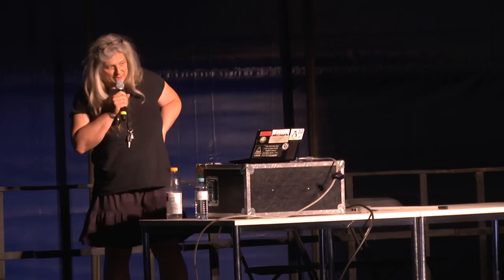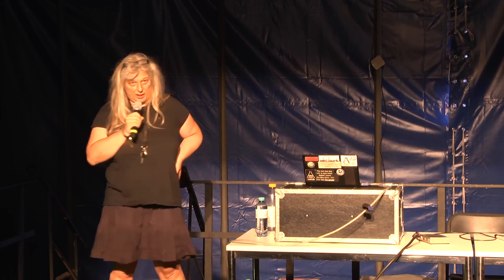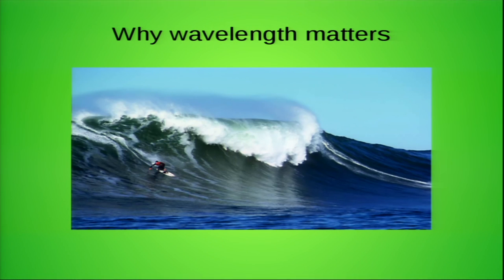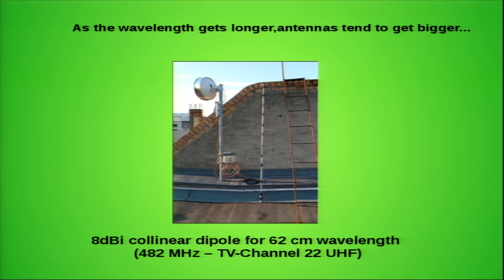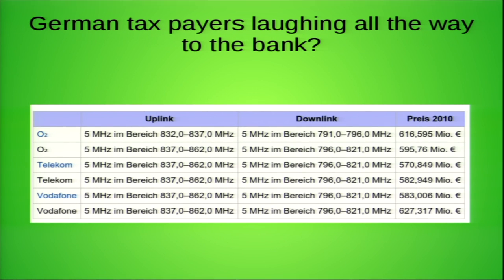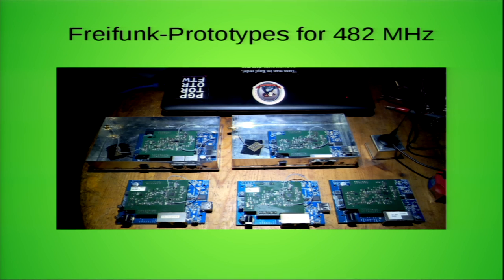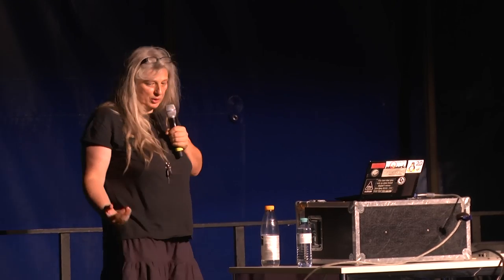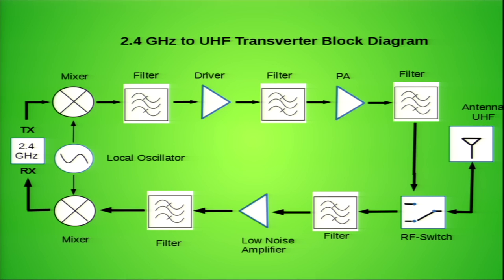Elektra: Freifunk in TV-Whitespace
WLAN and mesh networking in the UHF band: More frequency spectrum with greater range for better and cheaper broadband access for everyone. The digital dividend through the digitization of terrestrial TV offers an important opportunity for better coverage and more bandwidth for all. Unfortunately, the UHF-TV spectrum is being auctioned off to the big telecommunications companies. As a result, broadband usage remains expensive. The UHF-band mesh network of the "Freifunk" open wireless radio networks community in Berlin is a first step in a different direction.

Elektra